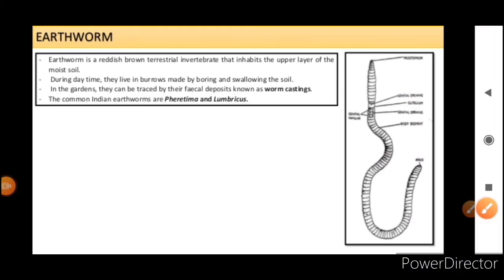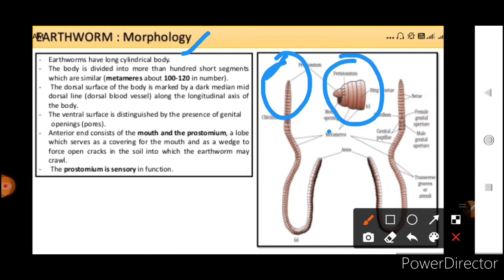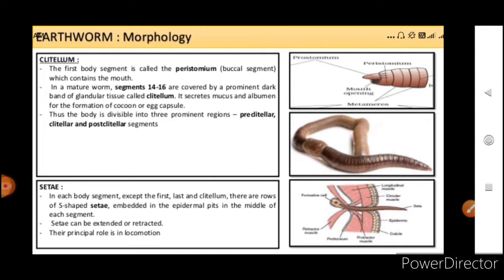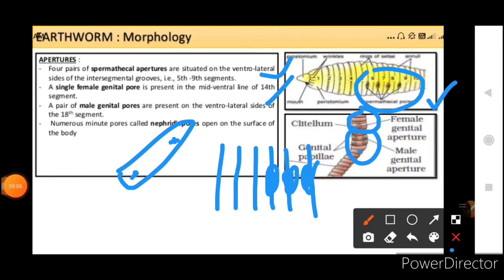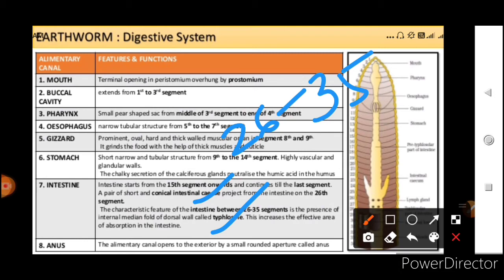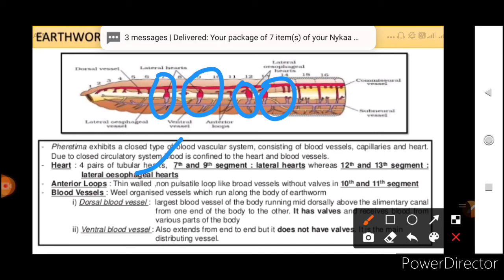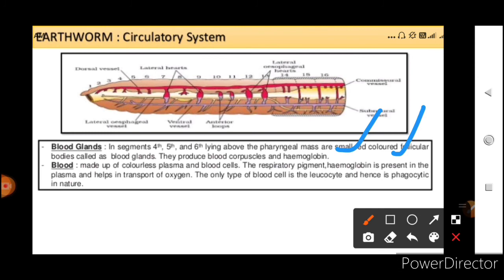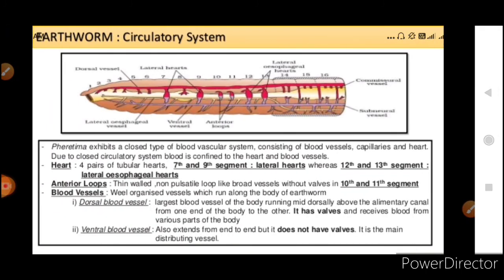XIth BIOLOGY ( CHAPTER 7) MODULE 4 (Earthworm Morphology, Digestive & Circulatory system)